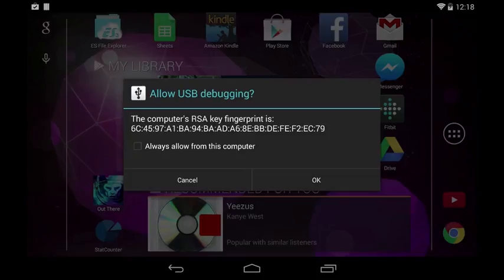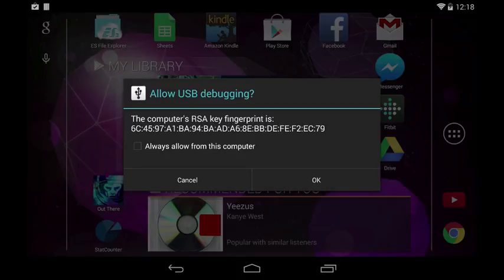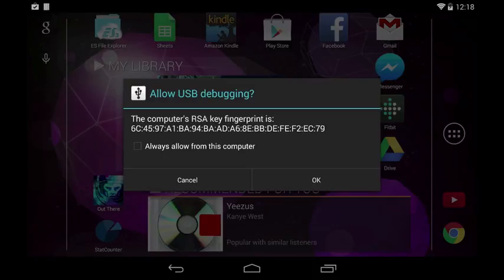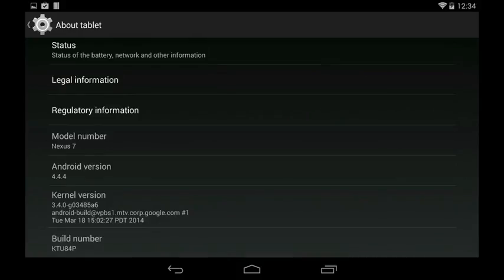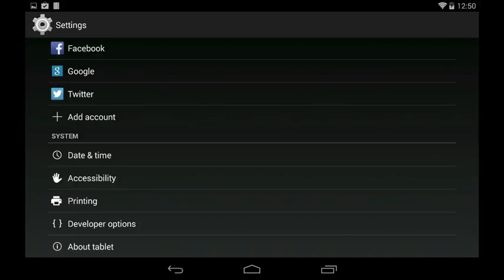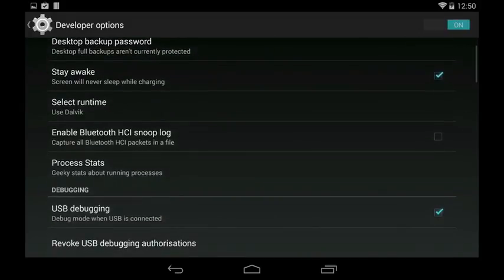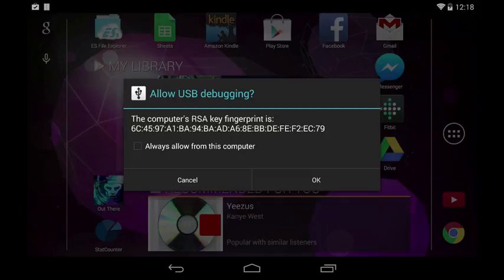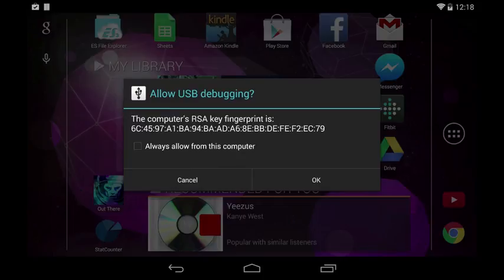Android Tutorial Learn Android Lollipop Development Create Java Android Apps Skillfeed 17